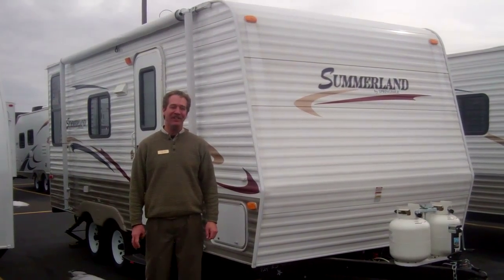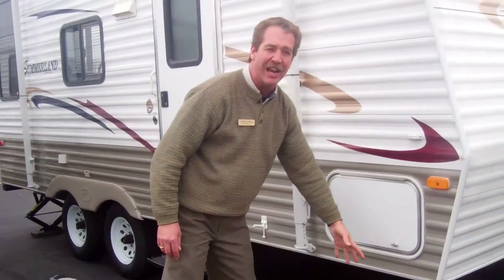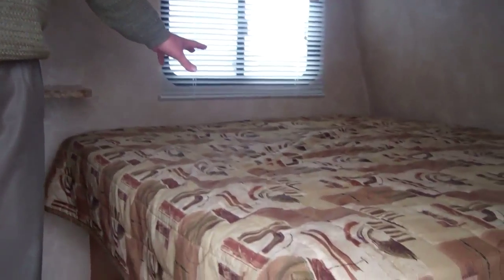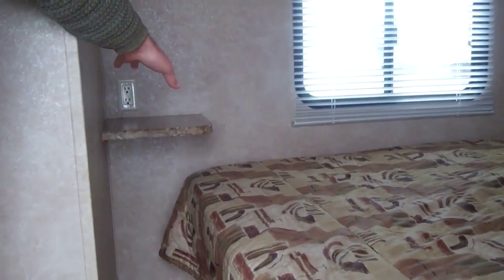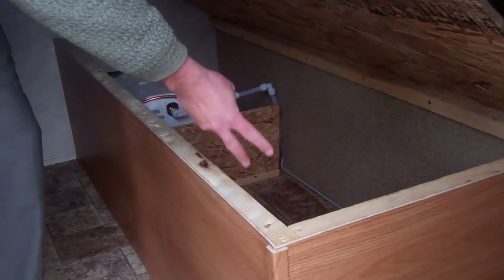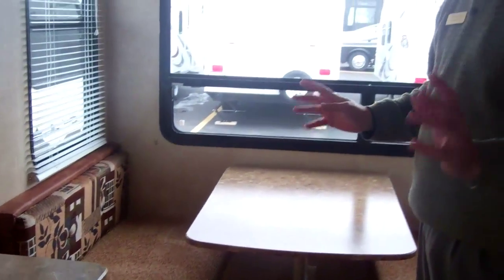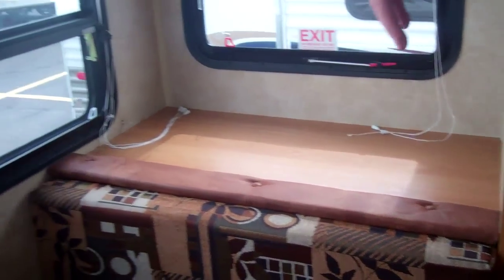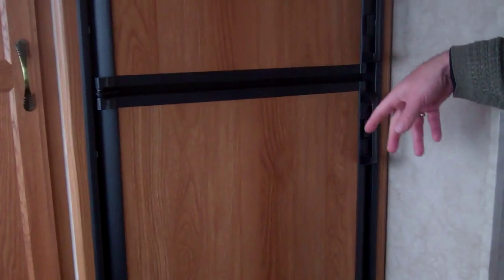Keystone Summerland 1790QB Travel Trailer - RV Review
Robert Wensel from Camping World in Grand Rapids, MI gives a brief tour of the 2011 Summerland 1790QB Travel Trailer